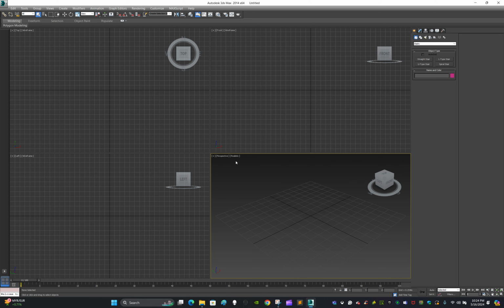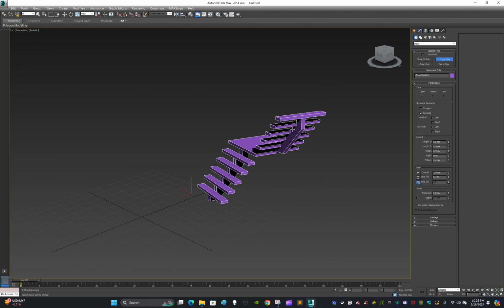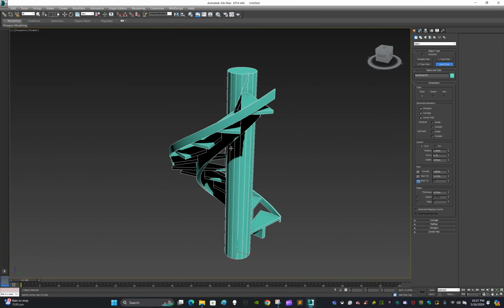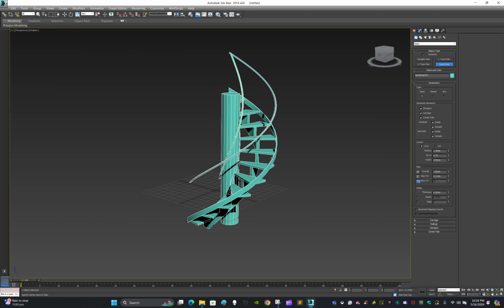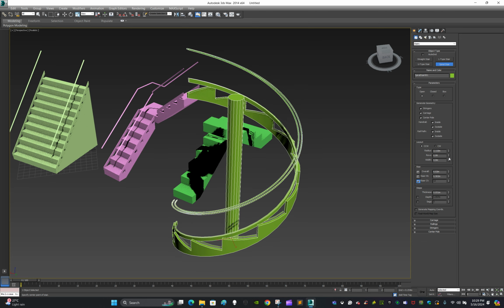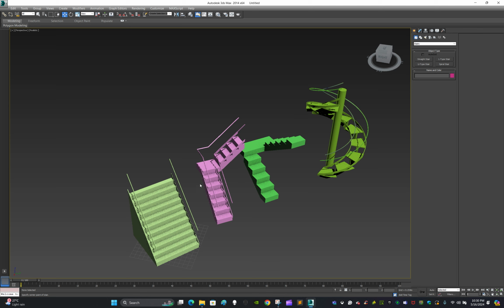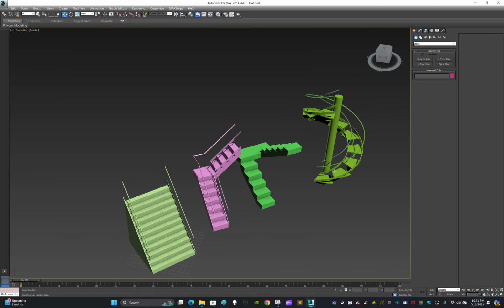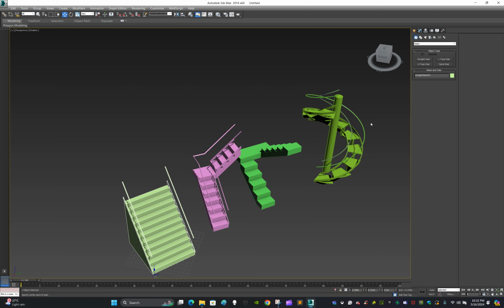14 3DS MAX AEC Stairs